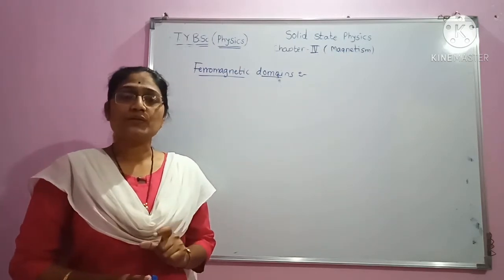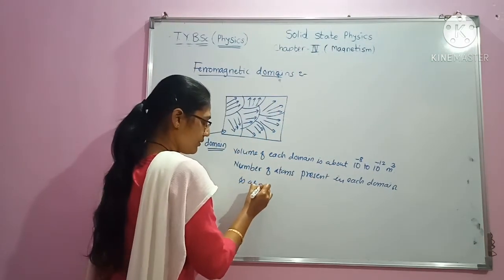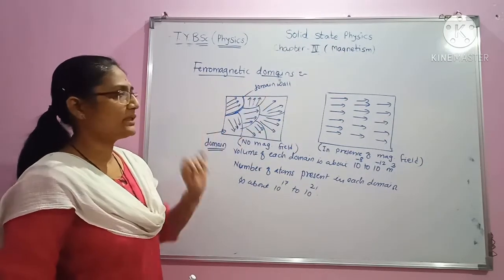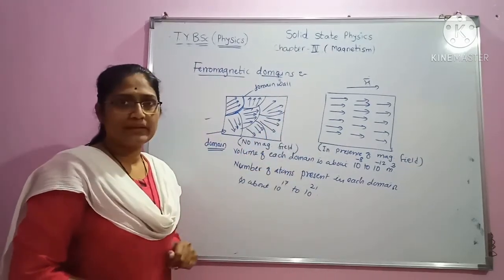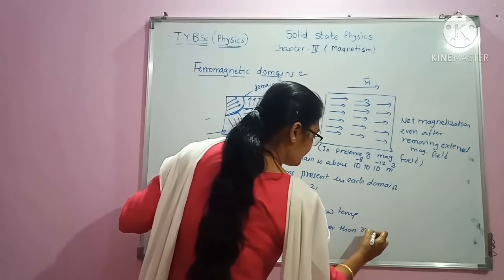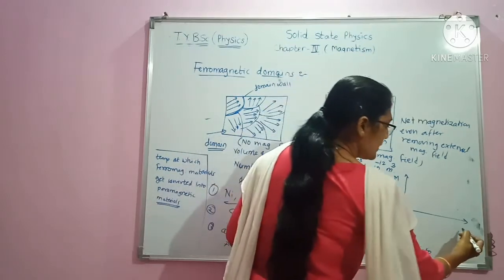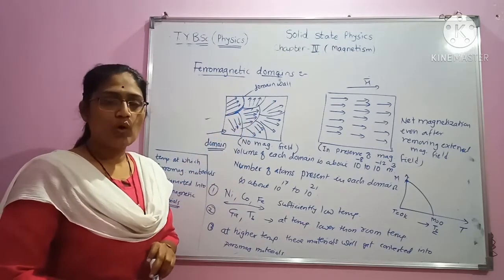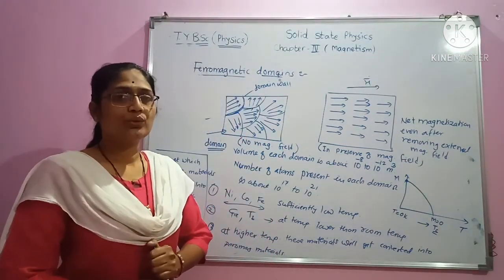Ferromagnetic Domain.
Also Useful for M.Sc. Solid State Physics, M.Sc. Condensed Matter Physics.